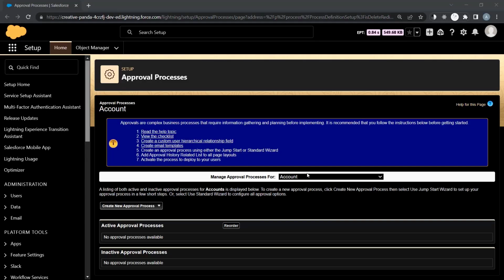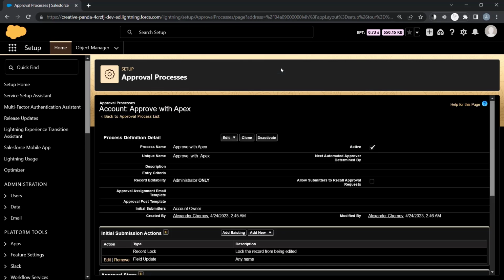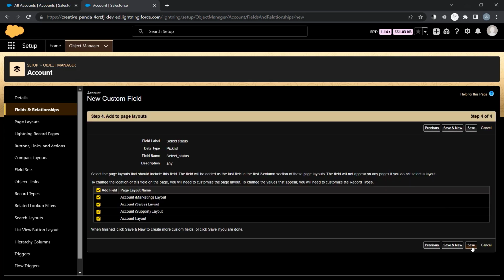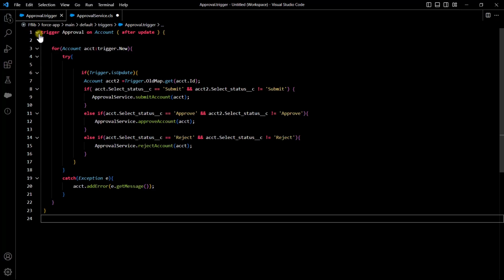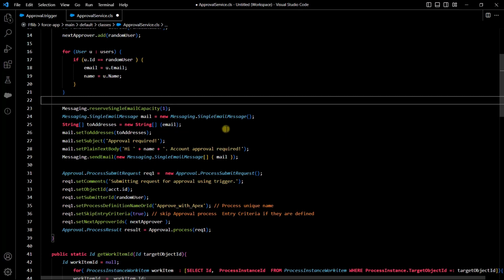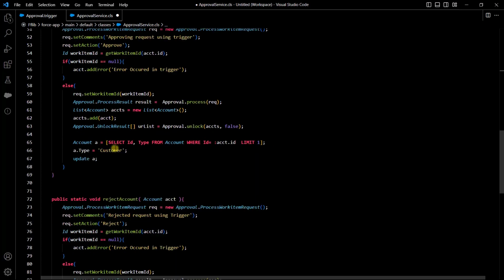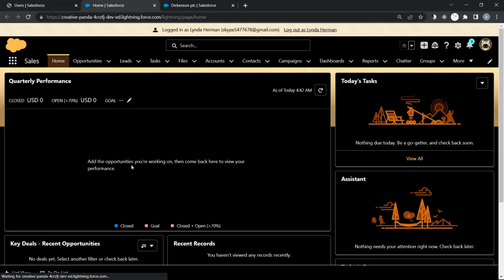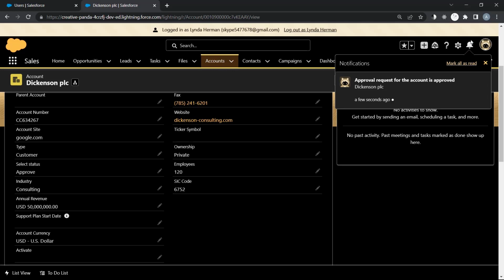Salesforce Interview Questions - Approval Process with Apex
Approval Process with  random  approvers.